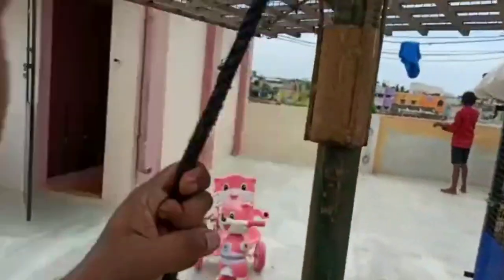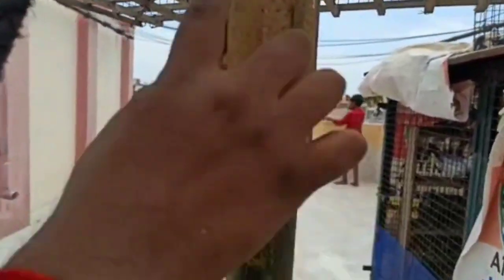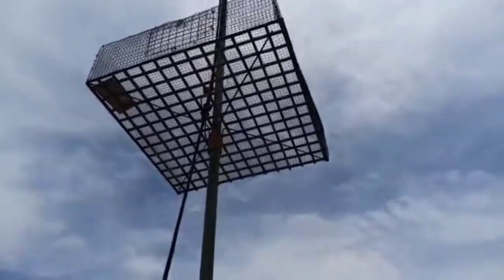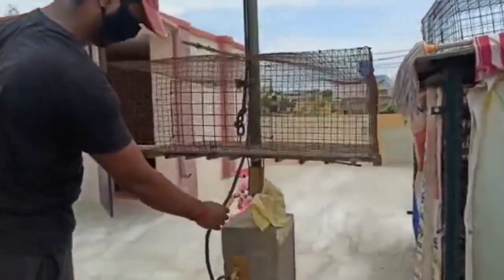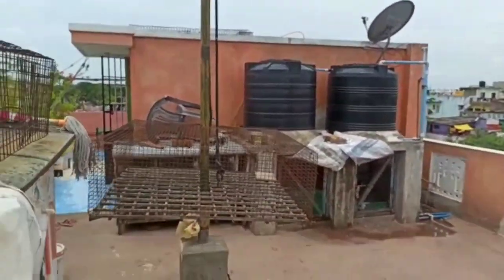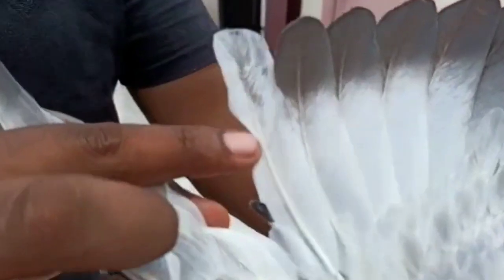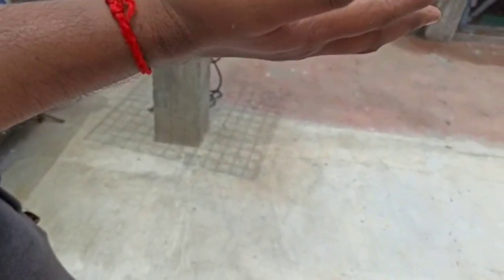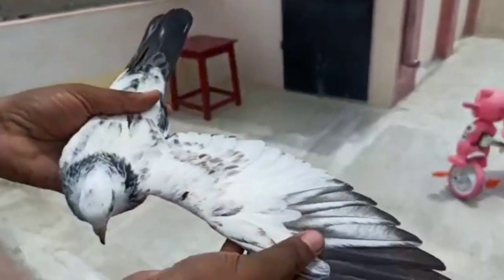புறா காய்ச்சல் போடும் முறை | Pigeon chathri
புறாக்களை காய்ச்சல் போடும் முறை மற்றும் chathri aada செய்யும் முறை